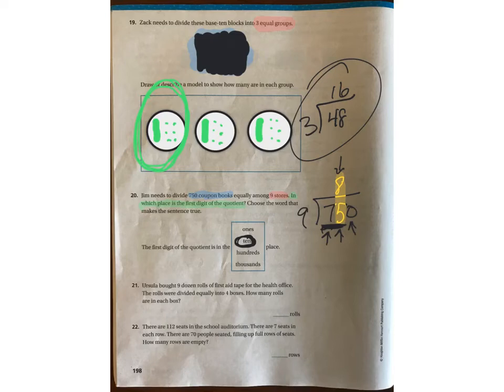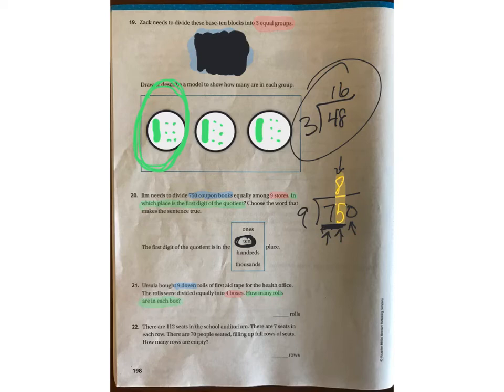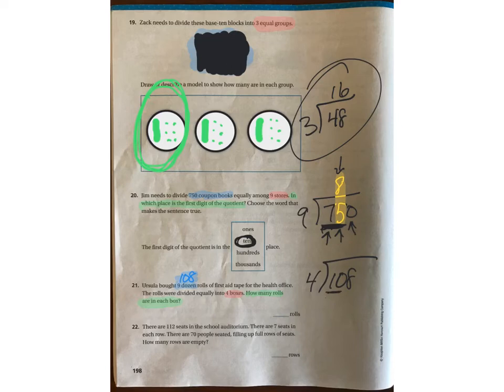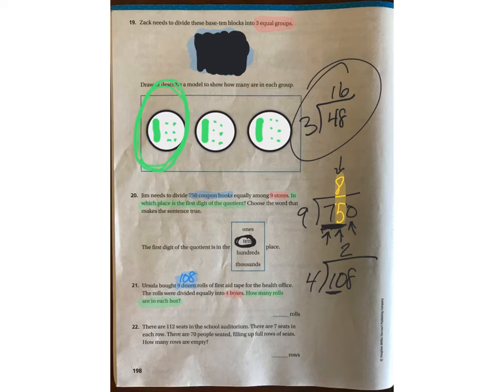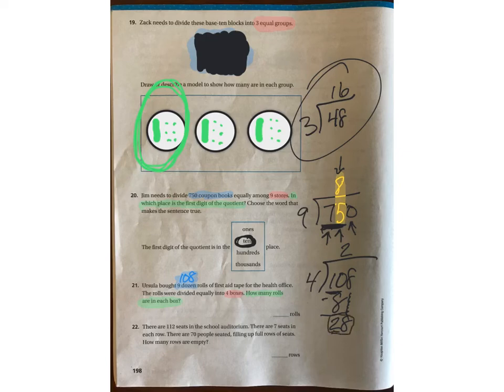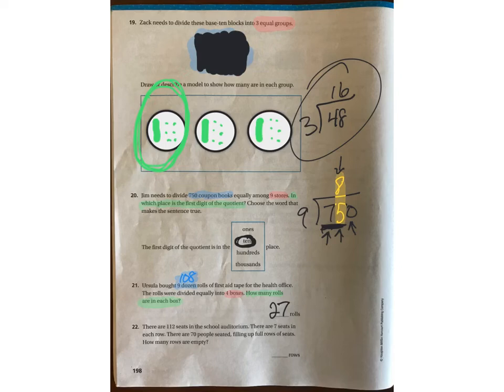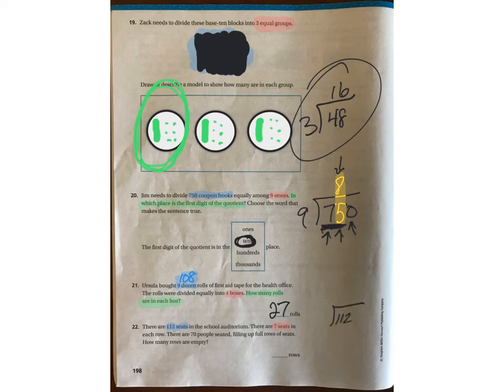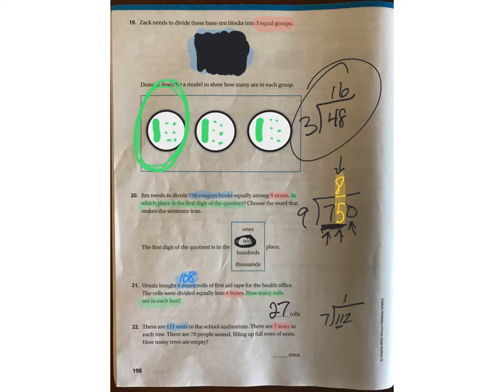GoMath! Chapter 4 Review/test (Video 3 of 3)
GoMath! 4th Grade, Chapter 4, Division, Review/Test (Video 3 of 3)